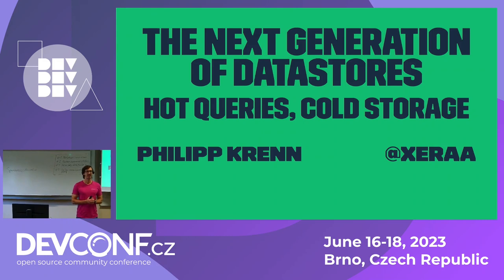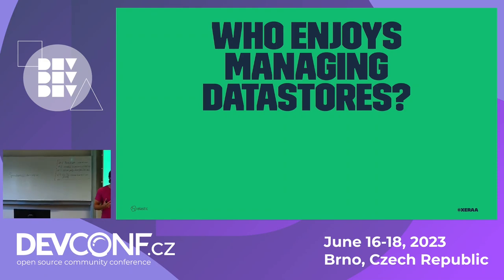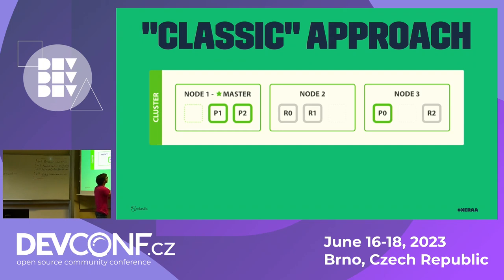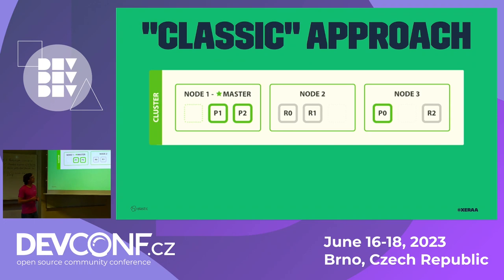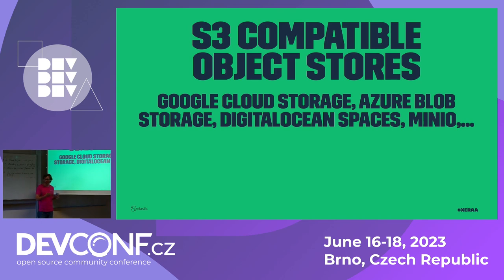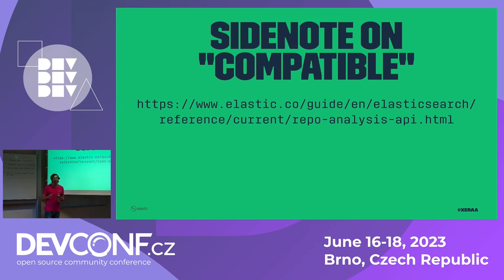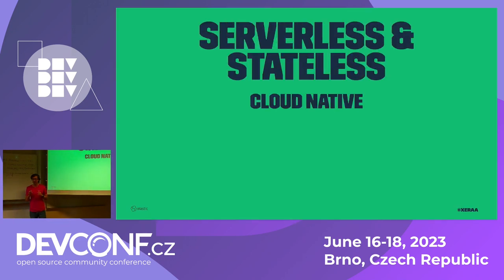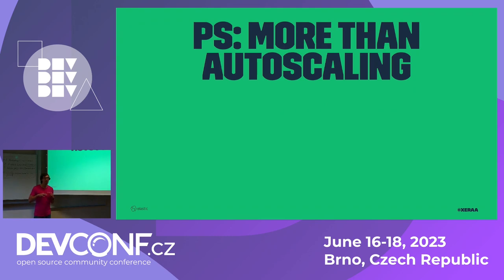Next Gen of Datastores: Hot Queries, Cold Storage - DevConf.CZ 2023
Speaker(s): Philipp Krenn

The architecture of datastores has added a new trick: relying on blob stores. It offers new possibilities in scale, cost, and operational simplicity by building on the current storage standard of our industry — AWS S3. But of course, it comes with tradeoffs. This talk gives an overview of:
* How do blob stores fit into the trend of stateless, serverless, and cloud-native for datastores?
* What options for S3-compatible blob stores do you have?
* Who is using them and what are their tradeoffs or sweet spots?